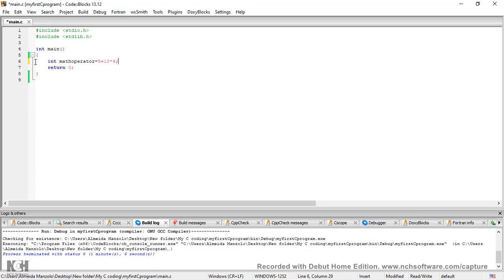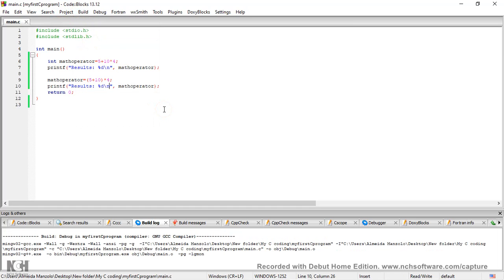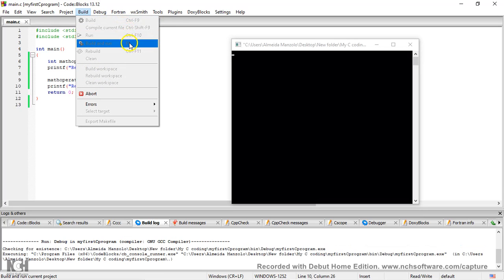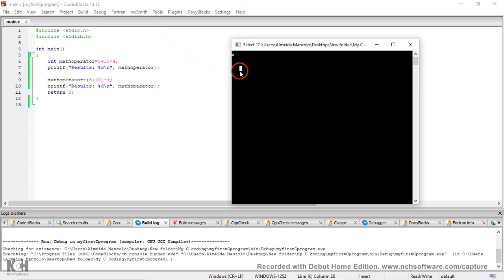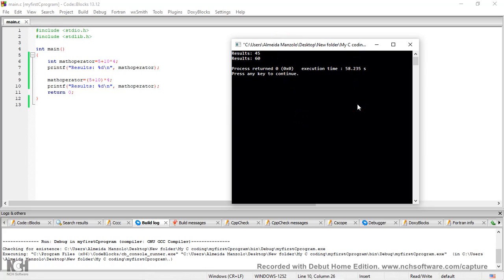Tutorial -8- Overule Maths Operators in C language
Susbcribe to get source code